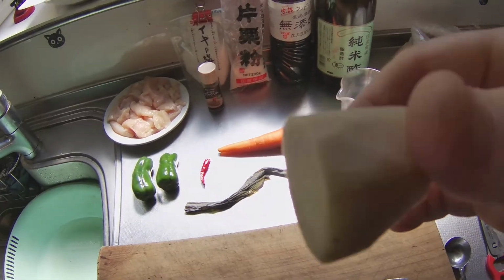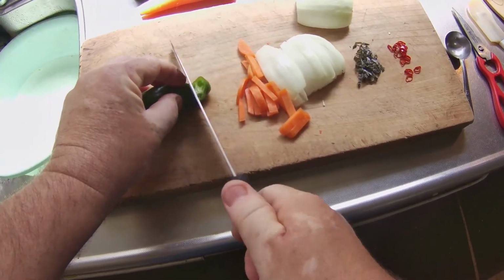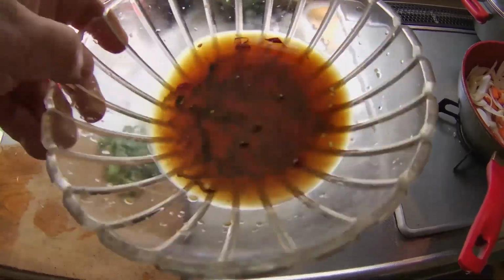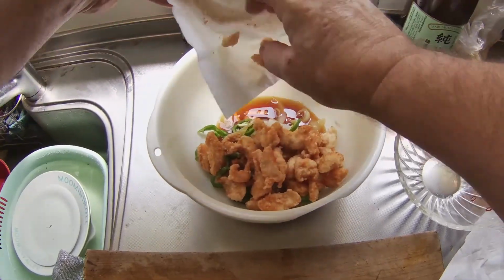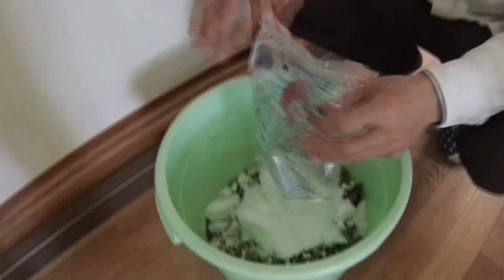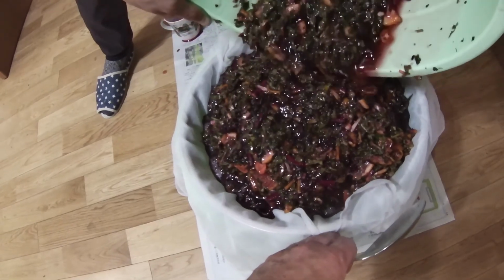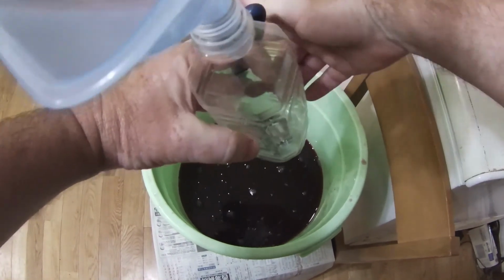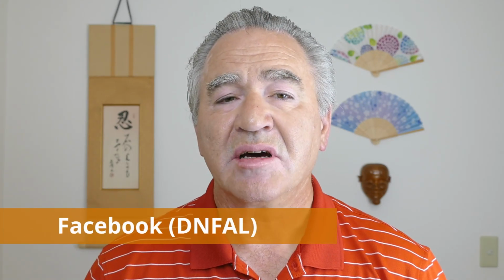Discovering Nagasaki from a Local - Episode 41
Discovering Nagasaki from a Local is a weekly VLOG from and about Japan.  This channel was initially created to commemorate the 75th anniversary of the atomic bombing of Nagasaki and to offer an insider’s view of everyday life here.

Every week, I will present an eclectic and high definition tour of this scenic and fascinating part of rural Japan.  Each VLOG episode will showcase one of the many venues and events in Nagasaki Prefecture and provide a useful demonstration of how people in Japan farm, bake and cook.

Despite the travel restrictions brought on by the COVID-19 pandemic, you can now safely discover something interesting from Japan every week on this channel.  Even before the pandemic, domestic and international tourists could only experience a small fraction of what makes Nagasaki unique in Japan.  Let me help you to discover Nagasaki Prefecture in a more complete and interesting way.

Facebook and YouTube:  Discovering Nagasaki from a Local